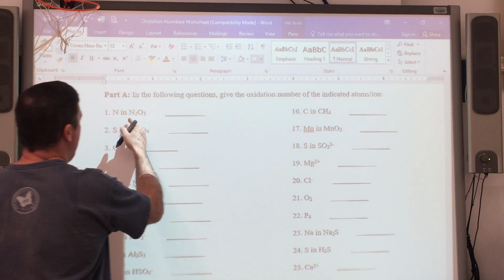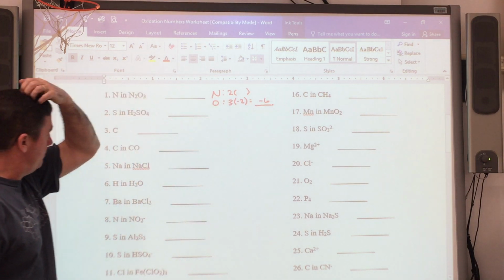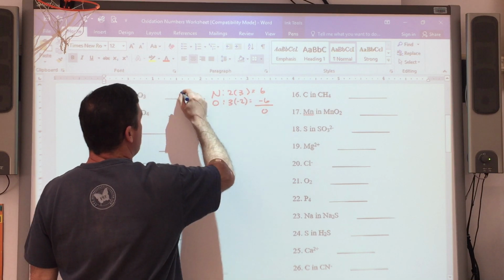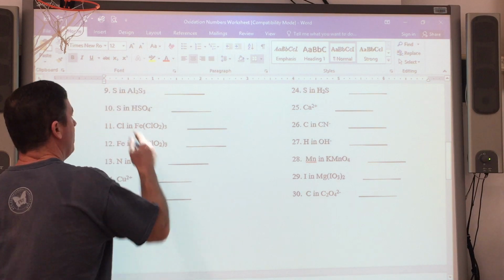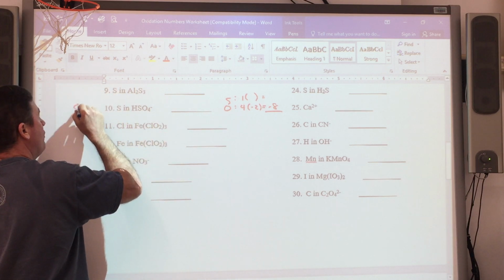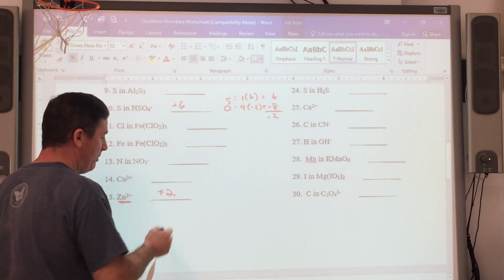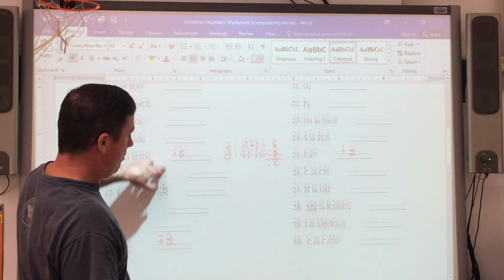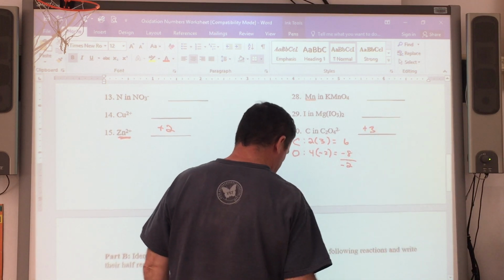Reg 5 21 Ox # HW